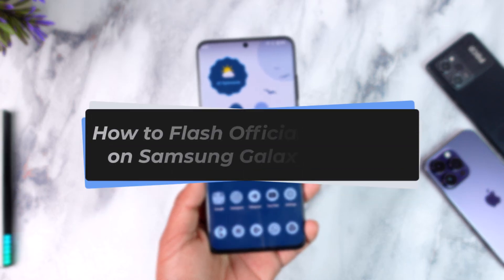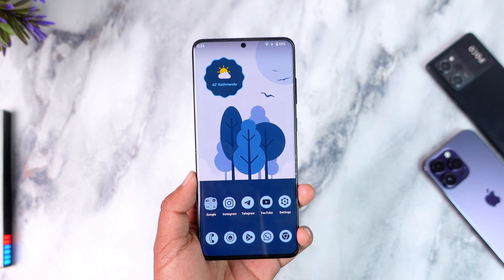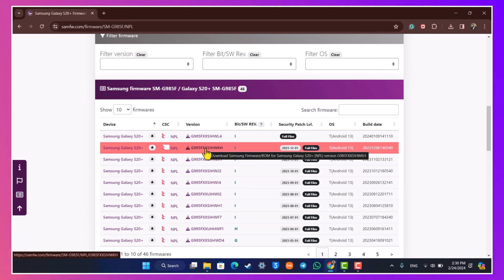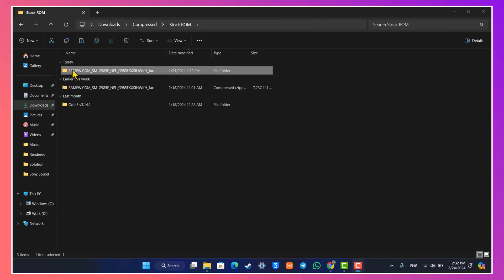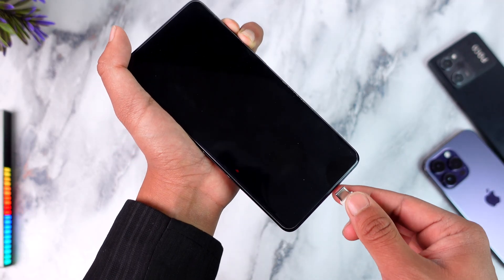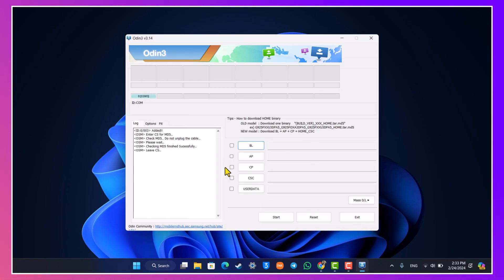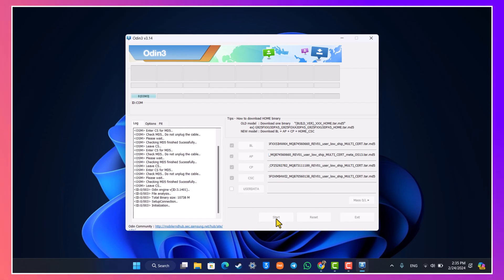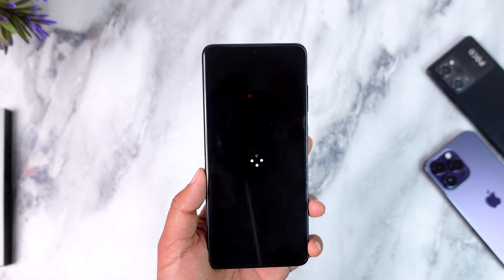How to Flash Official Stock ROM on Your Samsung Galaxy Device! - UNBRICK Using ODIN Tool [2024]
In this comprehensive video, we'll walk you through the steps to flash the official stock ROM onto your Samsung Galaxy device.

If you've ever installed a custom ROM or experimented with different firmware, you might find yourself wanting to revert back to the original firmware that came with your device.

First, we'll guide you through choosing the correct download file for your device from Samfw. Make sure to select the appropriate firmware version for your device model and country to avoid any compatibility issues. Once downloaded, you'll need to extract the firmware files and ensure that you have Odin, the official tool for flashing stock ROMs on Samsung Galaxy devices, installed on your computer.

Next, we'll show you how to boot your Samsung Galaxy device into download mode by pressing the volume up and volume down buttons simultaneously while connecting it to your computer via USB cable. Once in download mode, Odin should recognize your device, as indicated by the "Added" message.

Now, it's time to select the firmware files in Odin, including BL, AP, CP, and CSC. Double-check your selections and ensure that the "Auto-Reboot" and "F-reset time" options are enabled in the Odin settings. Once everything is set up correctly, hit the start button in Odin to initiate the flashing process. This may take some time, so be patient.

Once Odin displays "Pass," your stock ROM has been successfully flashed onto your device! You can safely disconnect the cables and allow your device to boot into the home screen. Congratulations, you've successfully reverted back to your original stock firmware!

➤ Chapters:
0:00 Introduction
0:18 Why Flash Stock ROM?
0:41 Necessary Steps
1:05 Download Official Firmware
2:28 Other Necessary Files
3:28 Boot Into Odin/Download Mode
4:40 Flash Official Stock Firmware
6:39 Successfully Flashed!
7:09 Final Verdict

If you find this tutorial helpful, consider liking and commenting to support our new channel and help others benefit from this detailed guide.